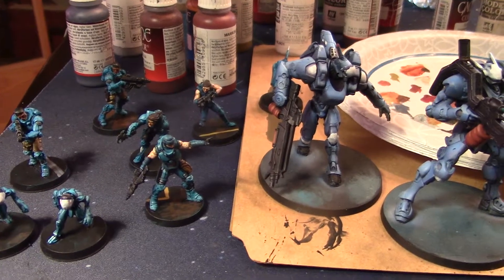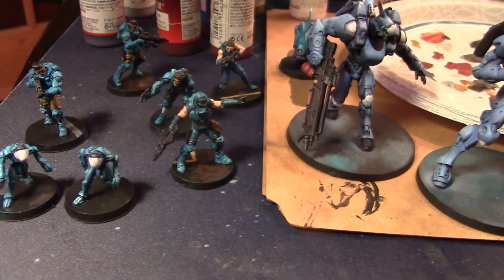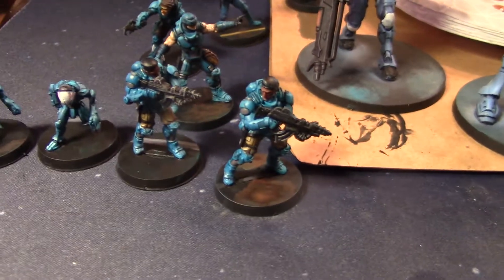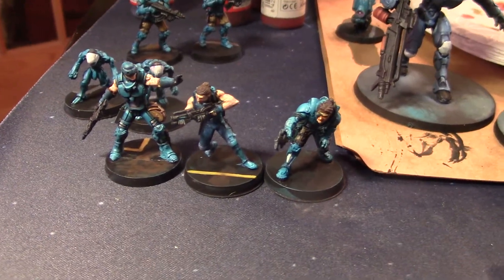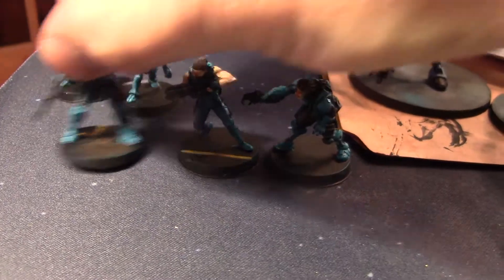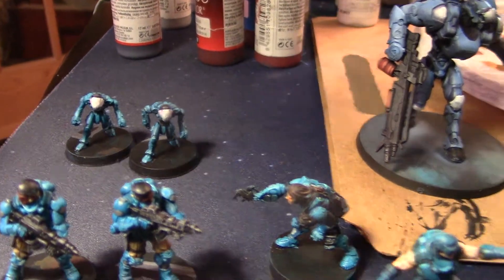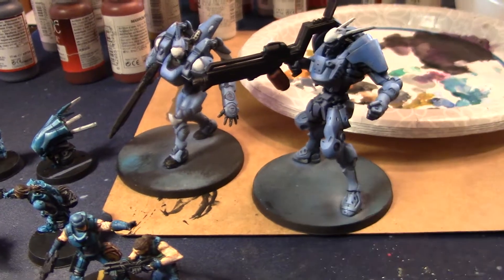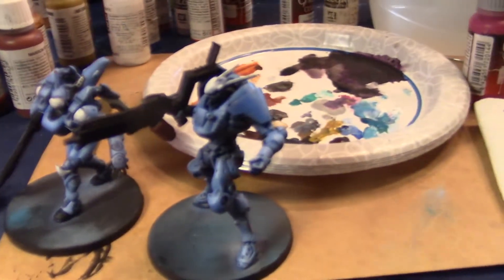Infinity the game- who are these guys?